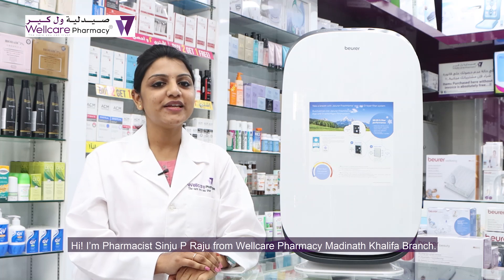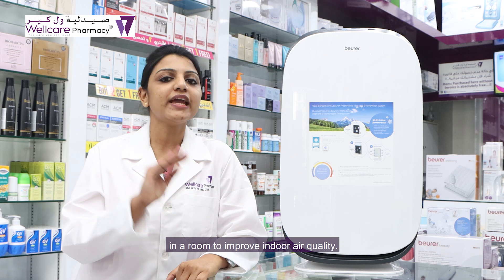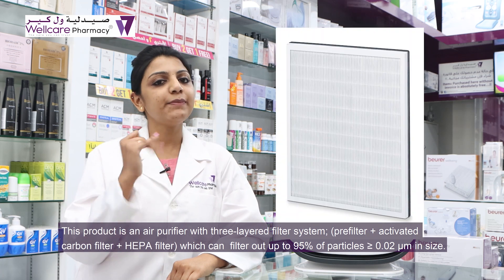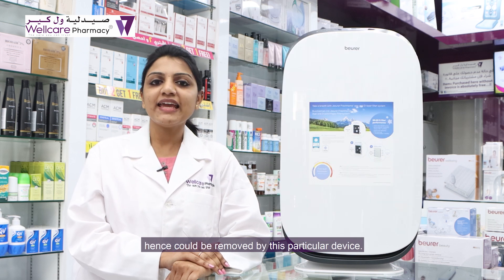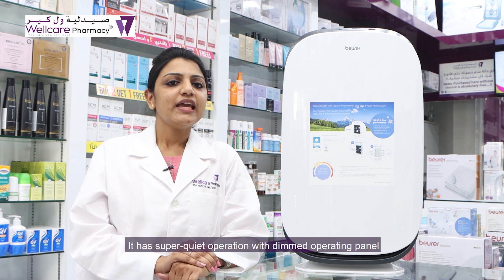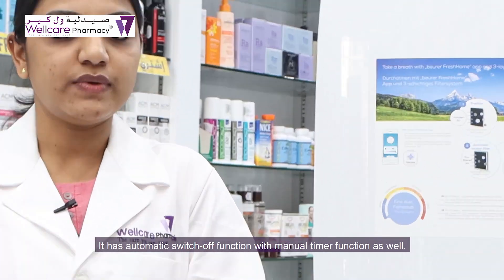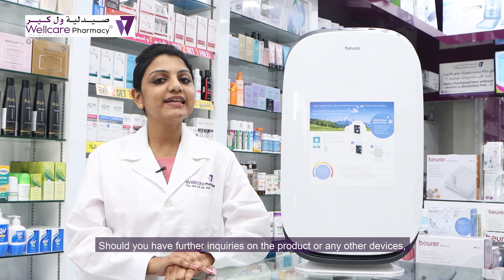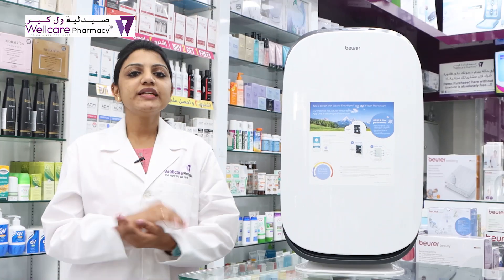What is an Air Purifier?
Have you owned an air purifier? What exactly is it?

Let's listen to Pharmacist Ms. Sinju P. Raju as she gives us a brief on what is an Air Purifier using Beurer LR 500 Air Purifier as an example.